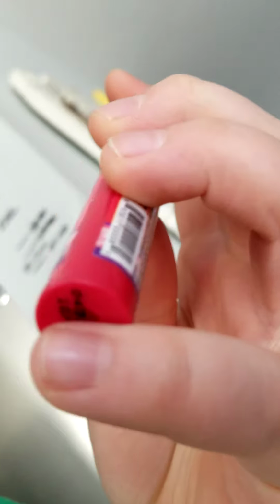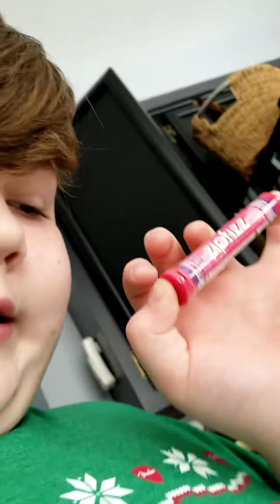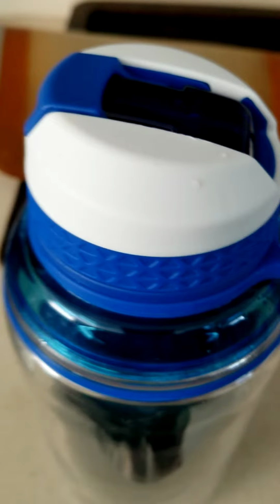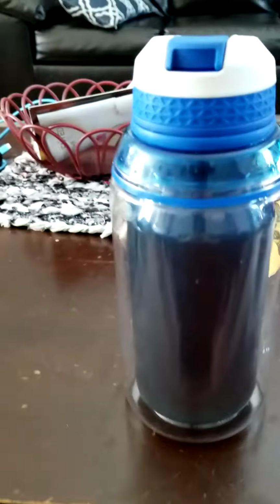zipfizz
This is not funny this is stoopid.